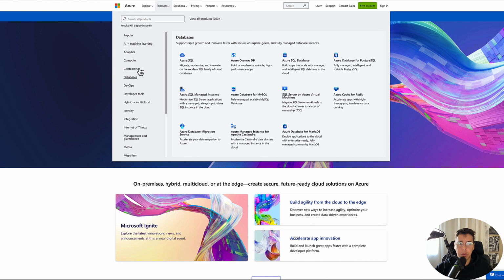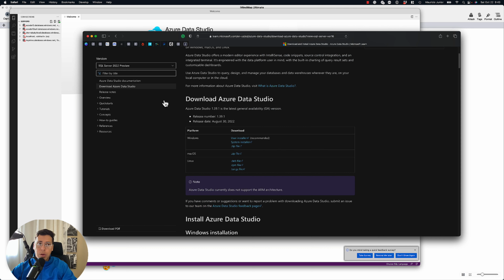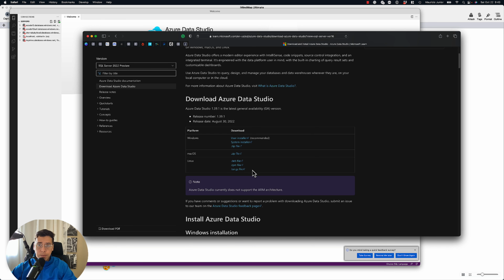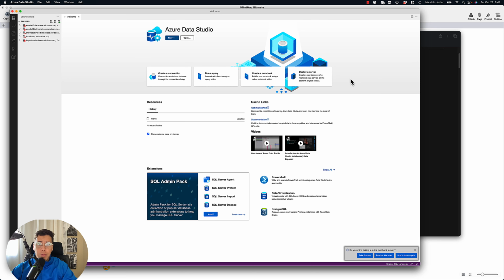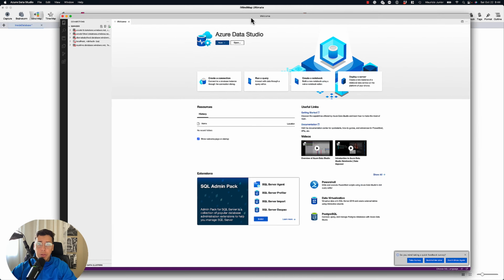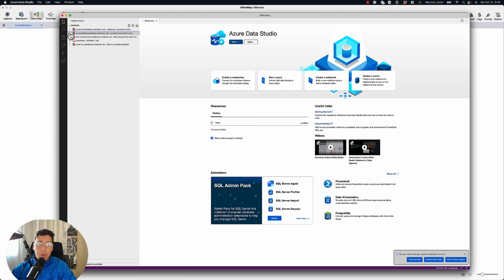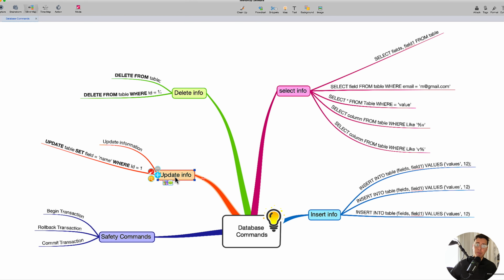Database course | Introduction | summarize | ecode10.academy | Mauricio Junior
Database course
Language: English

A little introduction about the course and some classes.
- 100% practice
- Methodology